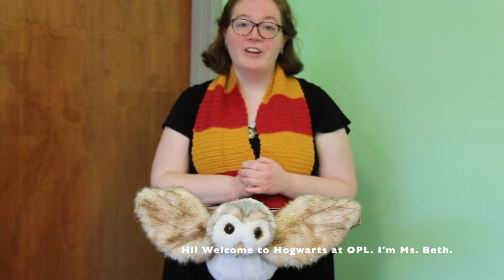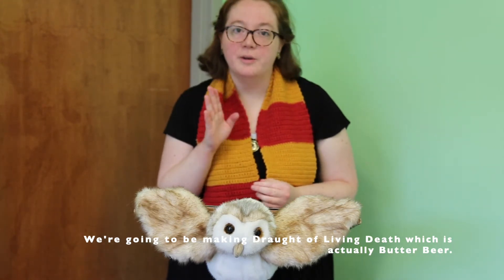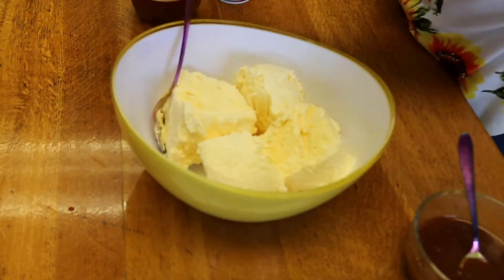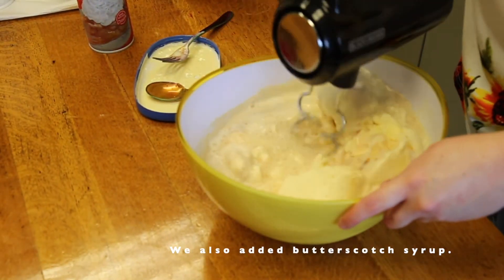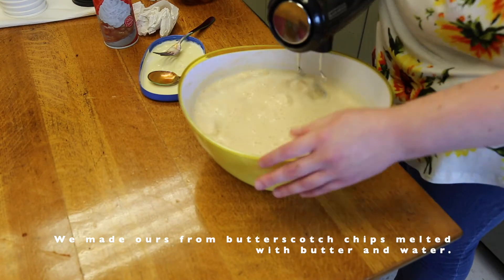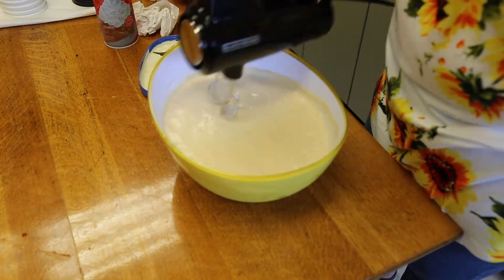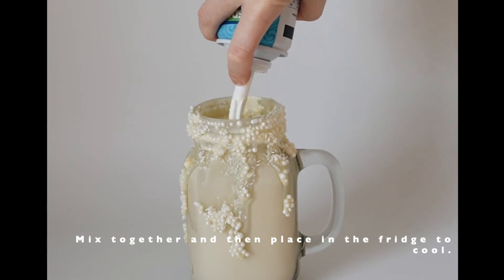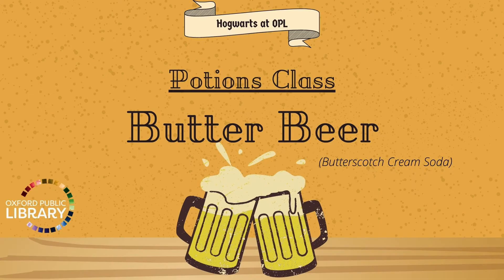Potions Class : Hogwarts at OPL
It's Harry Potter Week at Oxford Public Library. Let's make Draught of Living Death AKA Butter Beer (Butterscotch Cream Soda)